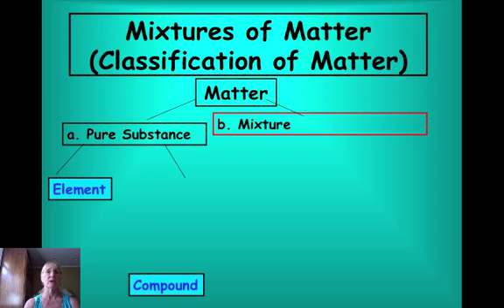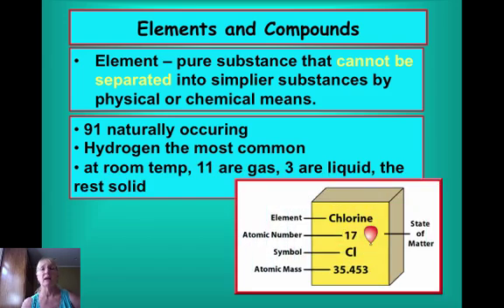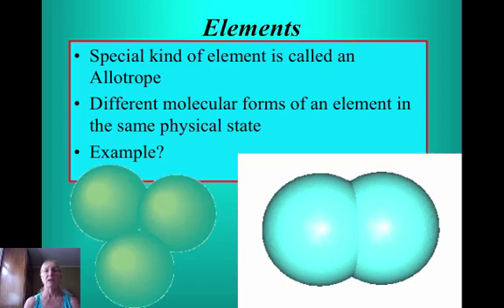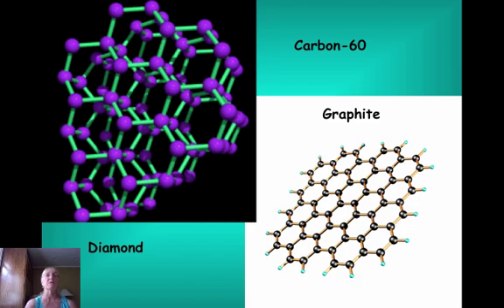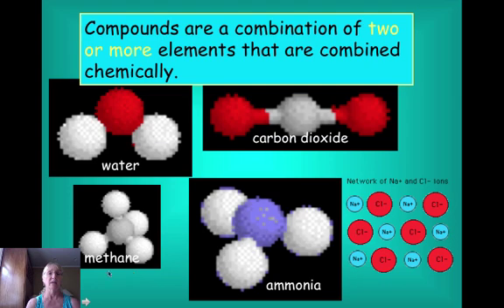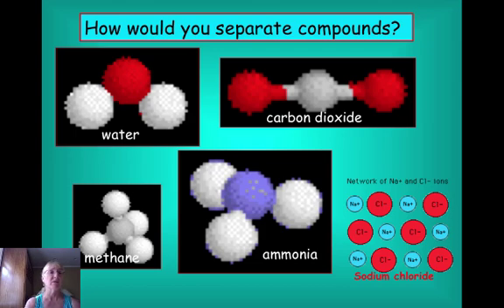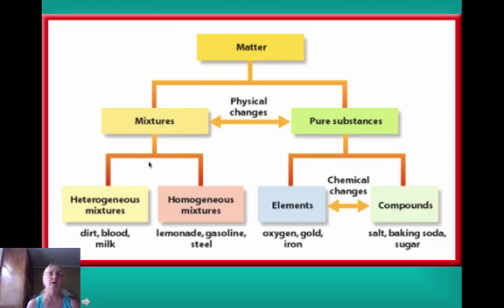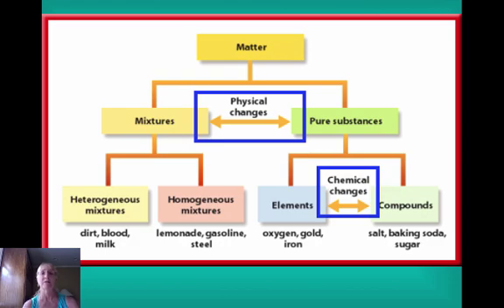Chemistry Chapter 3 Matter Vodcast 3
Table of Contents:

00:00 -
01:30 - Mixtures of Matter (Classification of Matter)
01:40 - Elements and Compounds
02:18 - Elements and Compounds
04:08 - Elements
04:56 -
07:03 -
09:00 -
09:46 -